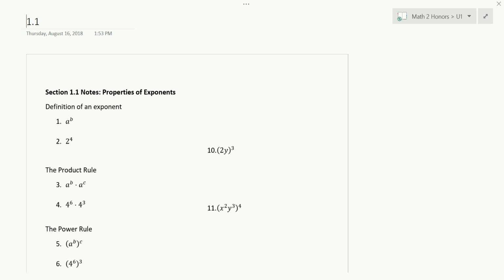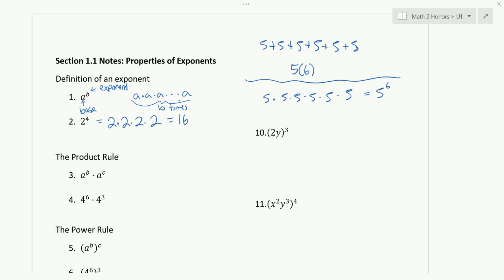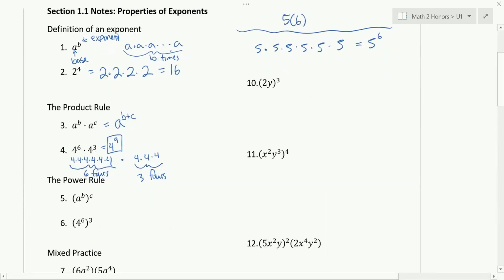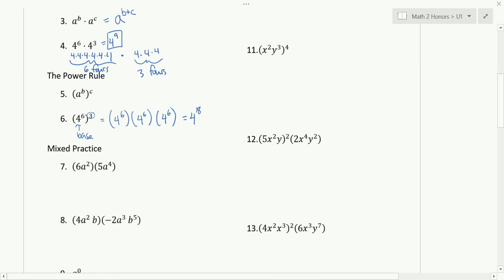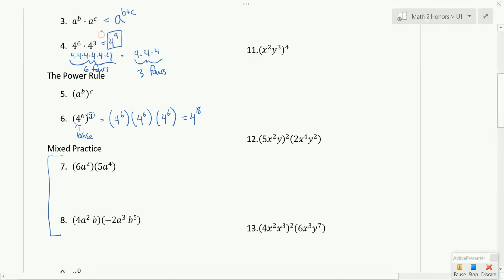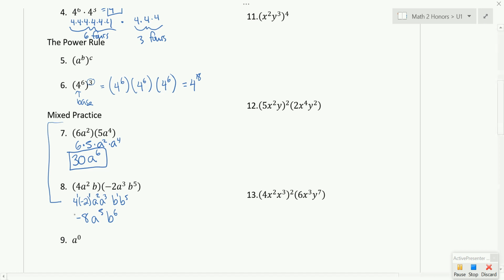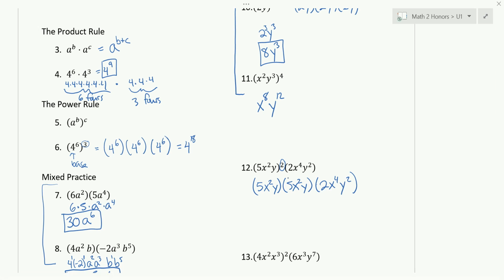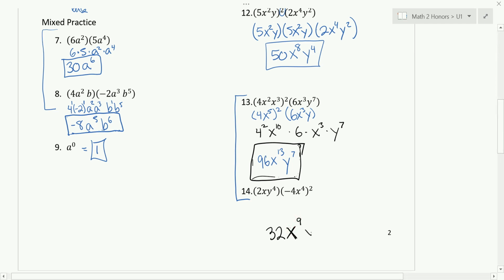1.1 Exponential Rules (Lesson)